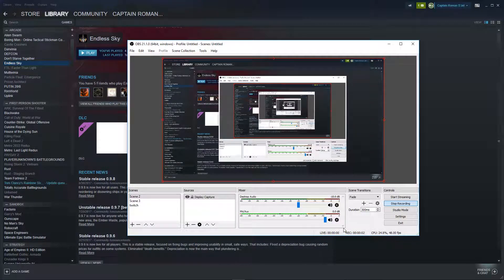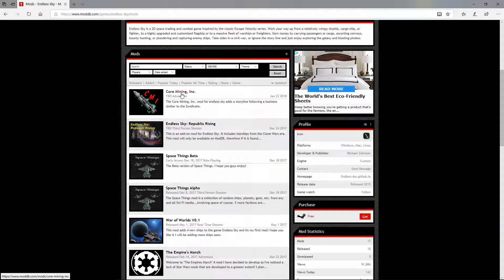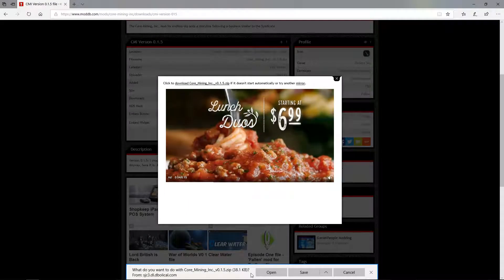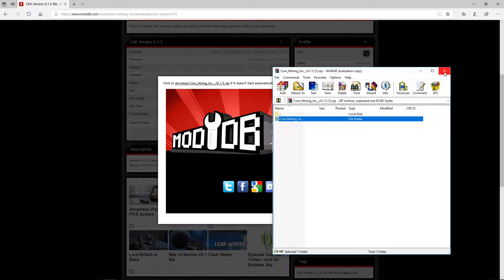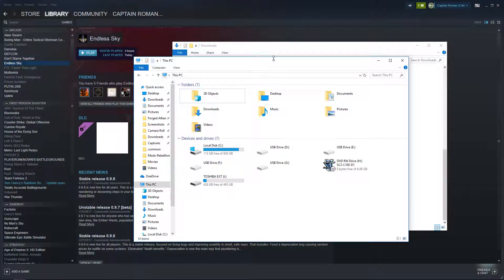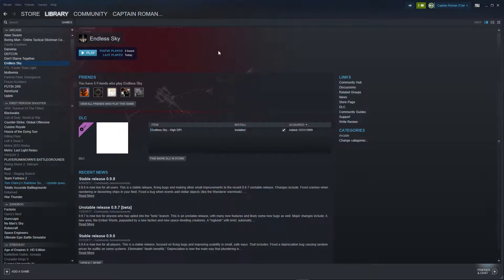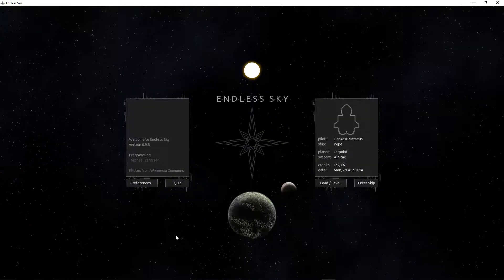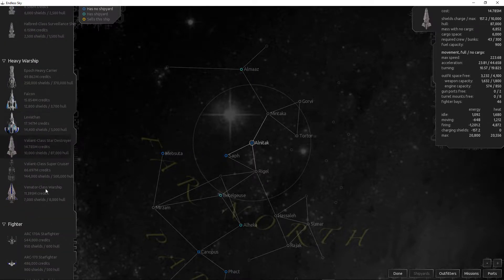Endless Sky: How to Install Mods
Want to customize your Endless Sky experience? Just follow this tutorial to add mods into your game. It's really fast and easy to understand.